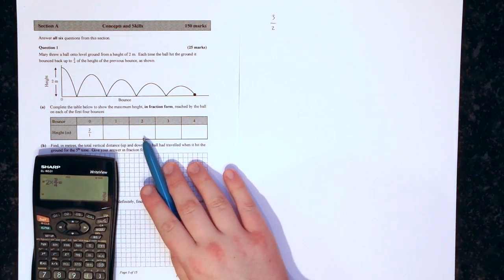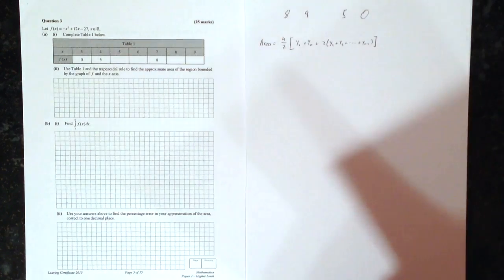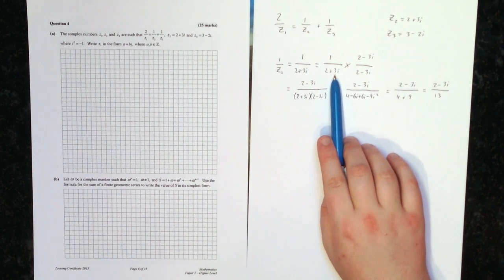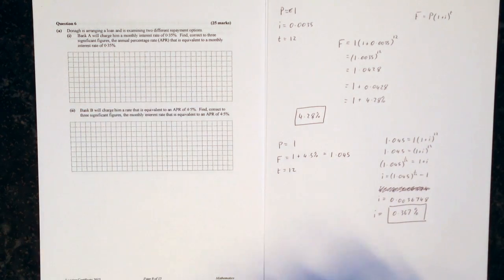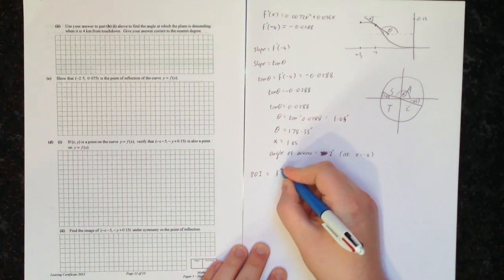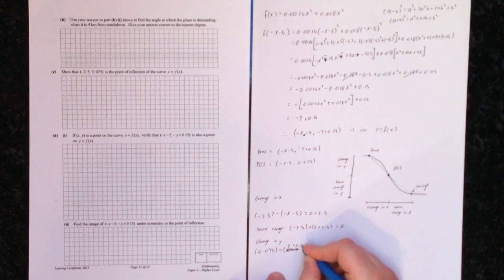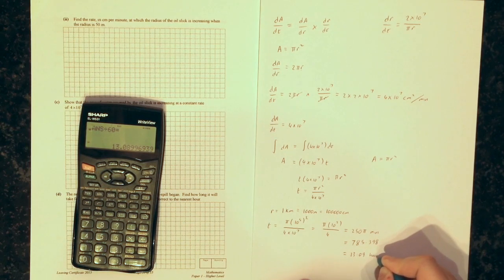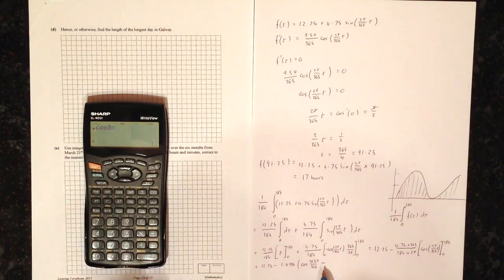Leaving Certificate Higher Level Maths Exam Paper 1 2015 Fully Worked Solutions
In this video we go through the leaving cert higher level maths exam (paper 1) from 2015.